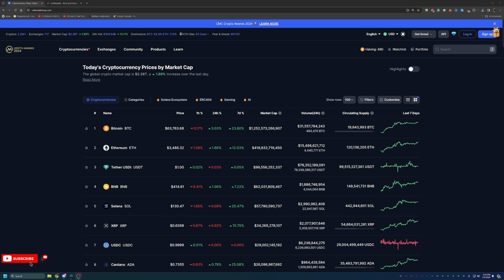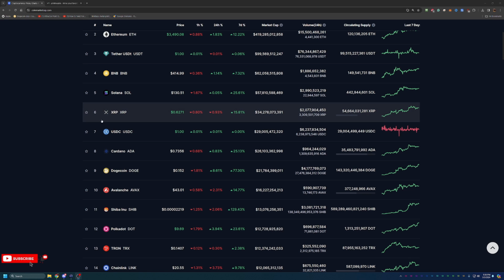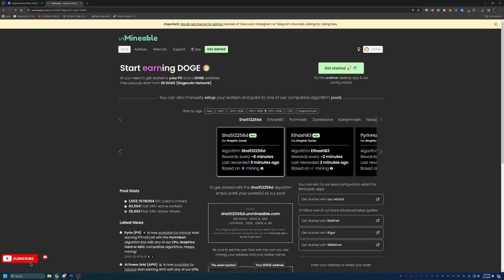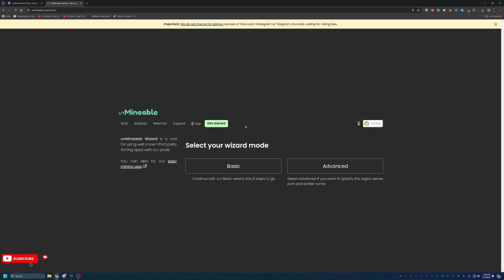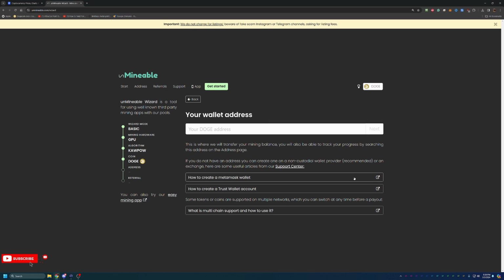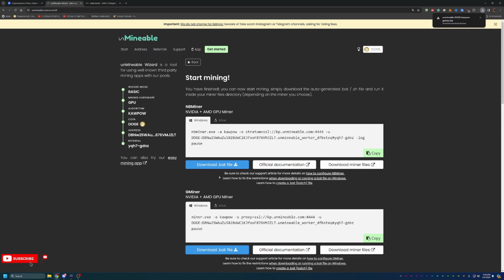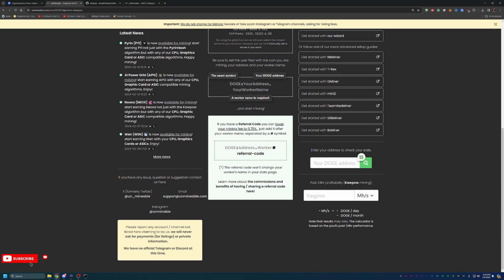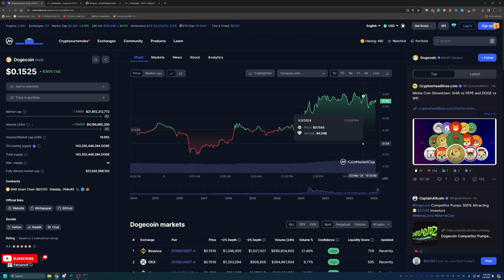How To Mine Dogecoin Using Windows | 2024 Guide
Today I am talking about how you can start mining dogecoin today using your Windows-based computer!! Dogecoin has been going up in value again and many people think it will get back up to all-time highs meaning mining doge now could pay off big in the future!!